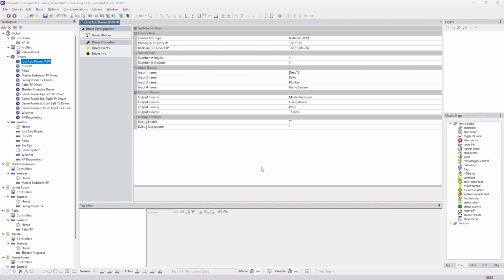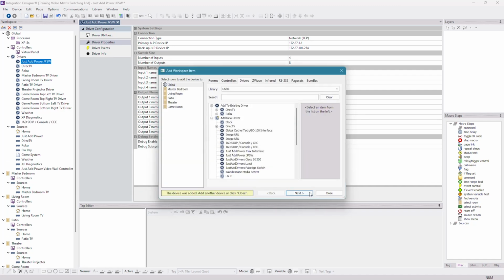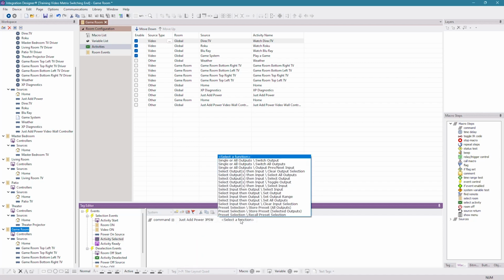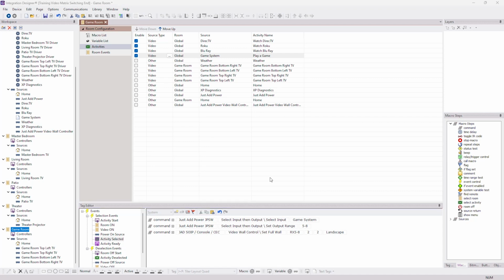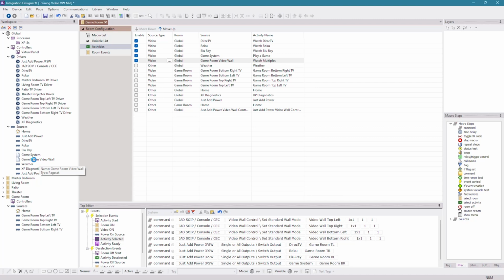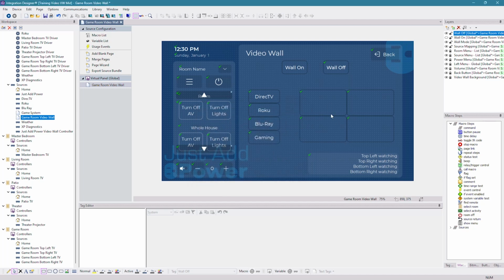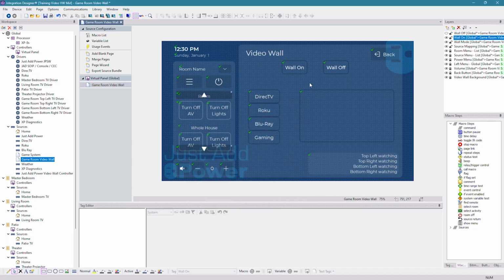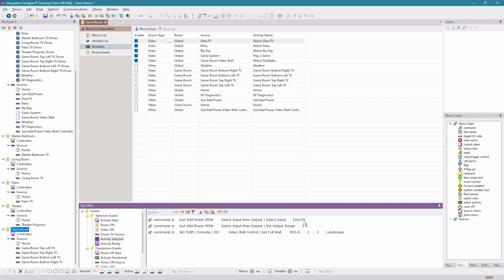RTI ID11 Video Wall Control for Standardized AMP Systems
0:00 - Intro
    0:21 - System Overview
    1:08 - Add Video Wall Receivers to Matrix Control Driver
    2:21 - Add New MultiTxRxComms Driver to Control Video Wall Mode
    4:06 - Configure MultiTxRxComms Driver
    6:11 - Build Macro to Set One Source Across the Video Wall
    11:05 - Split the Video Wall into Different Sources
    14:43 - Create Interface for Full Wall Control
    24:20 - UI Demonstration for Full Wall Interface
    25:33 - Outro